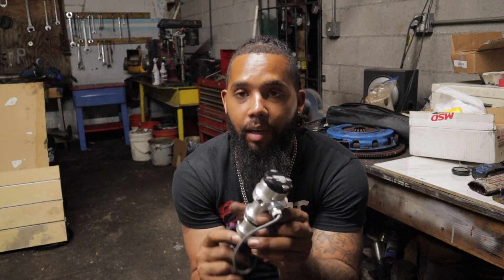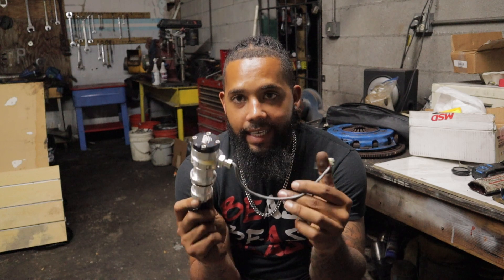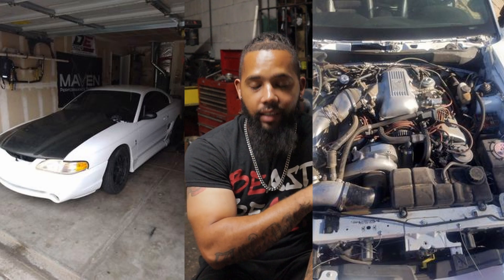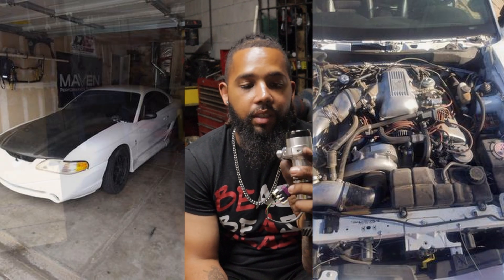MSD Parts For My Procharged Mustang